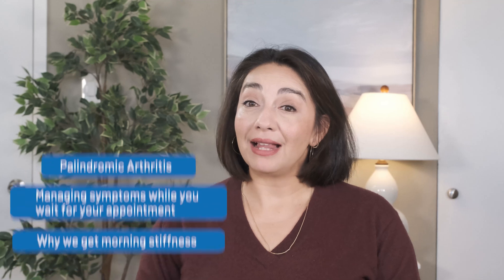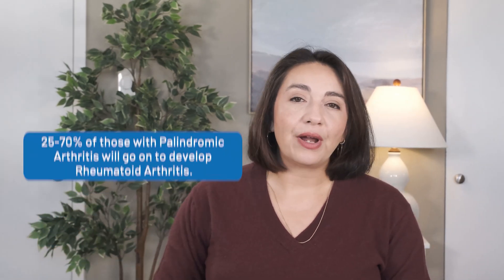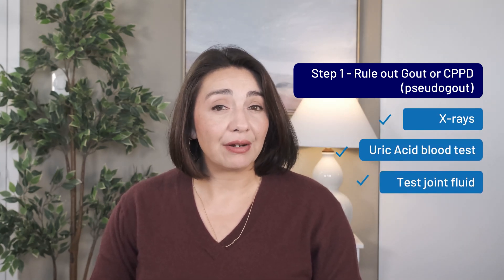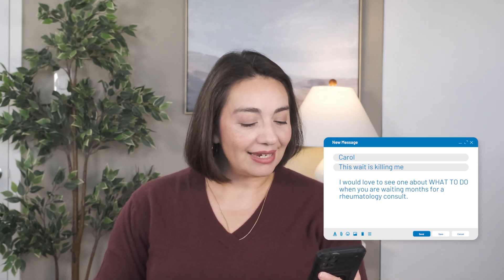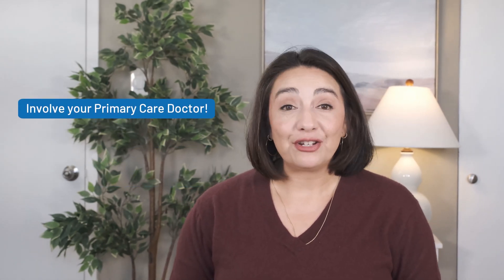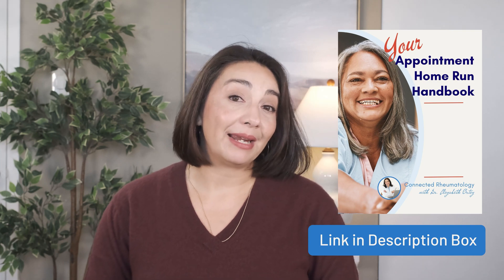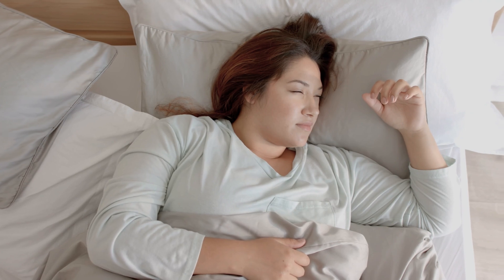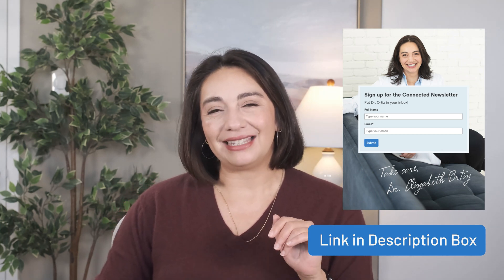Palindromic arthritis, waiting for your consult and morning stiffness - your questions answered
Join double board certified rheumatologist, Dr. Elizabeth Ortiz as she tackles questions and provides practical advice about palindromic arthritis (is it really rheumatoid arthritis?), the challenges of morning stiffness, and tips for managing symptoms while waiting for your rheumatology appointment.

✔️ Palindromic arthritis is a type of inflammatory arthritis that causes intense but short-lived joint inflammation and pain, often in the hands, fingers, knees, and shoulders.
✔️ When faced with a month’s long wait for your rheumatology consul, see about getting on the clinic’s cancellation list, switching to another doctor in the clinic or explore cash pay options.
✔️Primary care doctors (PCPs) can help while you wait by monitoring your condition, prescribing prednisone, calling specialists for advice, or assisting with short-term disability if needed.
✔️Morning stiffness can be a hallmark of inflammatory conditions like RA or lupus and differs from stiffness due to osteoarthritis. Stretching, using warm showers, and making lifestyle adjustments can help ease morning stiffness.
✔️Osteoarthritis stiffness is due to the mechanical wear and tear on joint cartilage, leading to a "gelling" effect after periods of inactivity.

⏱️Time Stamps:
0:00 Intro
0:33 Palindromic Arthritis
4:25 What to do while you wait for appointment
8:18 Why we get morning stiffness

📖 References:
Sanmartí R, Haro I, Cañete JD. Palindromic rheumatism: a unique and enigmatic entity with a complex relationship with rheumatoid arthritis. Expert Rev Clin Immunol. 2021 Apr;17(4):375-384. doi: 10.1080/1744666X.2021.1899811. Epub 2021 Mar 17. PMID: 33666522.

Mostakhdemin M, Nand A, Ramezani M. Articular and Artificial Cartilage, Characteristics, Properties and Testing Approaches-A Review. Polymers (Basel). 2021 Jun 18;13(12):2000. doi: 10.3390/polym13122000. PMID: 34207194; PMCID: PMC8234542.

Hills BA, Thomas K. Joint stiffness and 'articular gelling': inhibition of the fusion of articular surfaces by surfactant. Br J Rheumatol. 1998 May;37(5):532-8. doi: 10.1093/rheumatology/37.5.532. PMID: 9651081.

Watad A, Azrielant S, Bragazzi NL, Sharif K, David P, Katz I, Aljadeff G, Quaresma M, Tanay G, Adawi M, Amital H, Shoenfeld Y. Seasonality and autoimmune diseases: The contribution of the four seasons to the mosaic of autoimmunity. J Autoimmun. 2017 Aug;82:13-30. doi: 10.1016/j.jaut.2017.06.001. Epub 2017 Jun 16. PMID: 28624334.